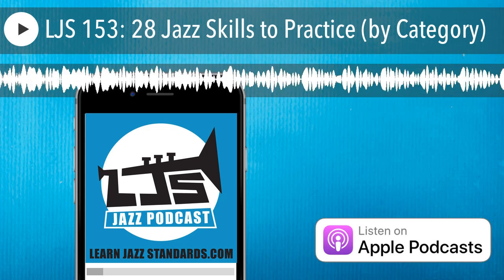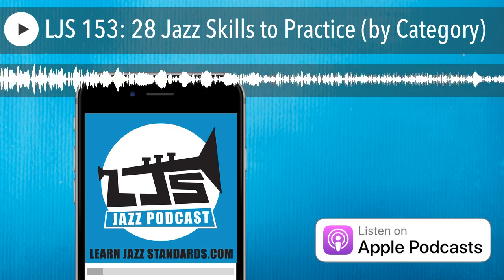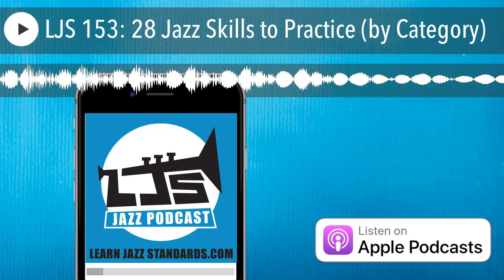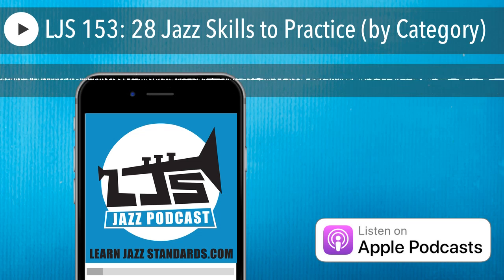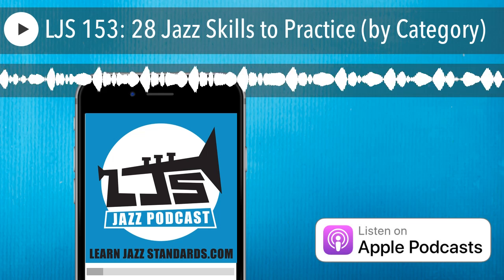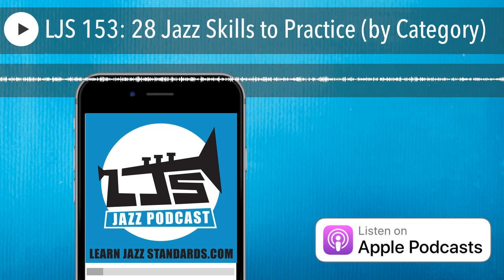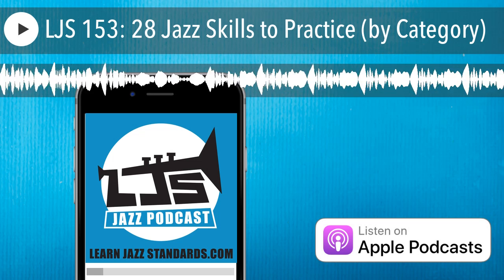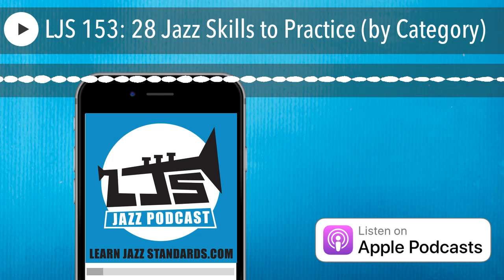LJS 153: 28 Jazz Skills to Practice (by Category)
1️⃣ Get our FREE "Learn Jazz Standards the Smart Way" Guide and Masterclass